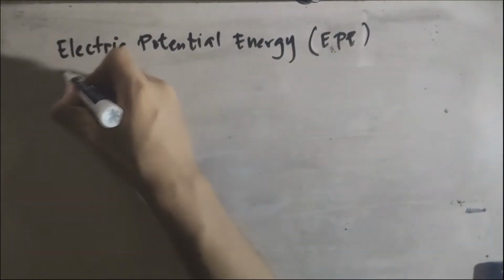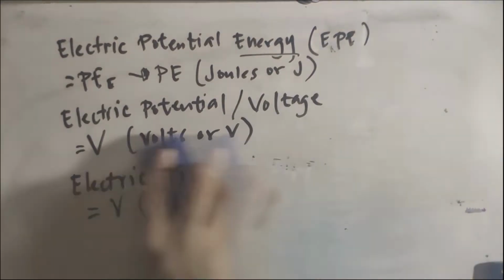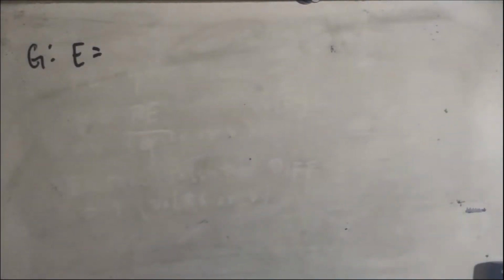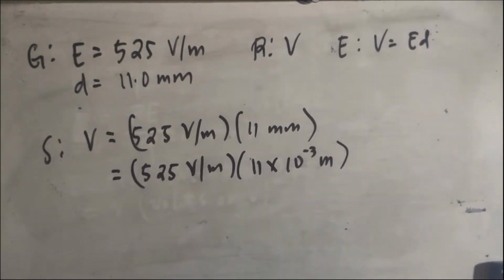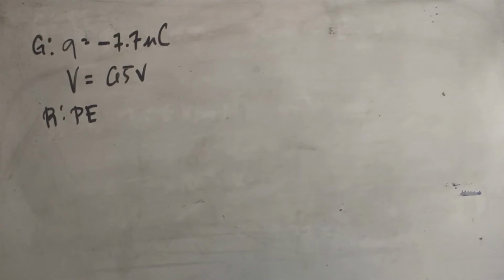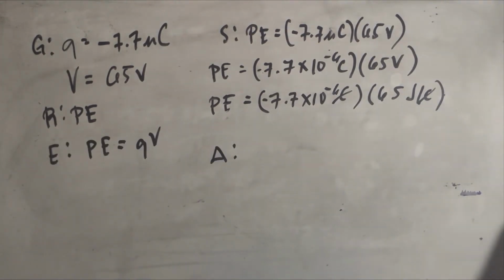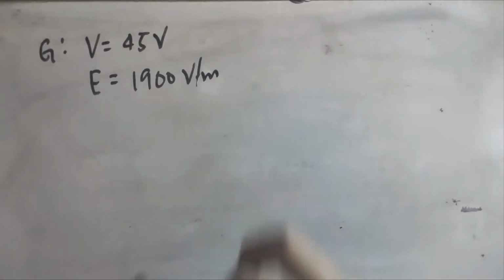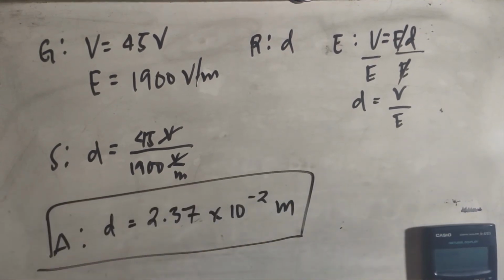L5 Electric Potential